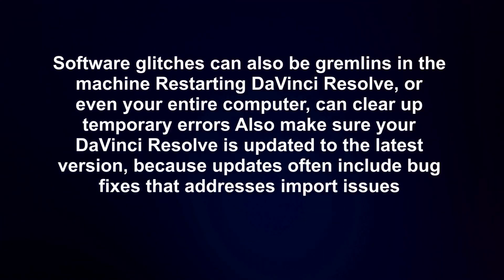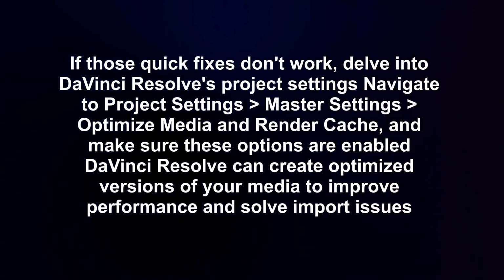How To Fix Media Won'T Import In Davinci Resolve 18 - UPDATED!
How To Fix Media Won't Import In DaVinci Resolve 18 offers solutions to troubleshoot issues when importing media files into DaVinci Resolve 18, covering potential causes like codec problems, file corruption, or software glitches, and providing practical steps to resolve these issues and ensure smooth importing.

00:00 Intro
00:11 Codec Compatibility
00:27 File Corruption
00:42 Software Glitches
00:55 Optimize Project Settings
01:09 Successful Media Import